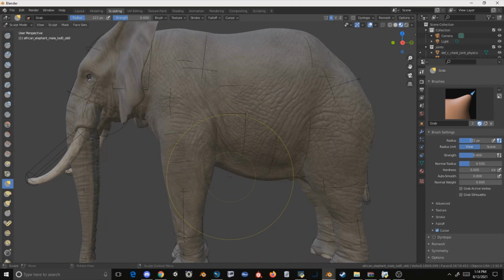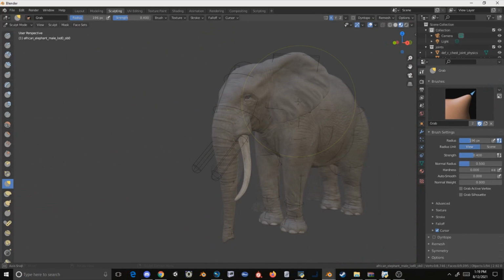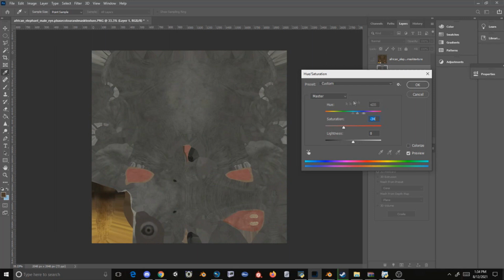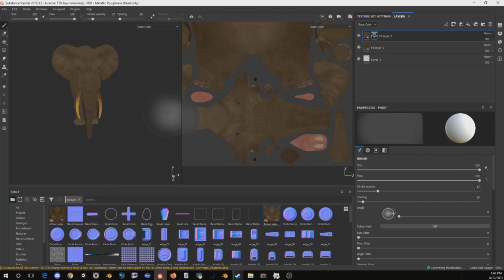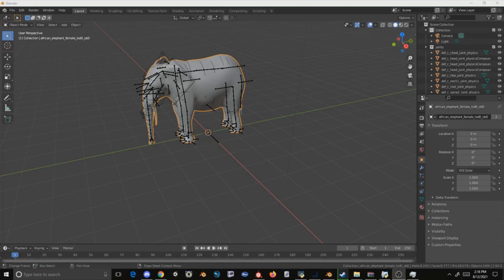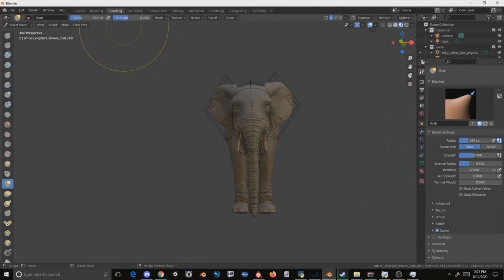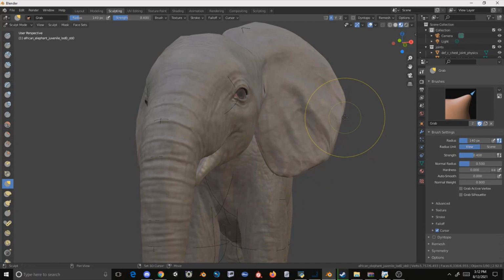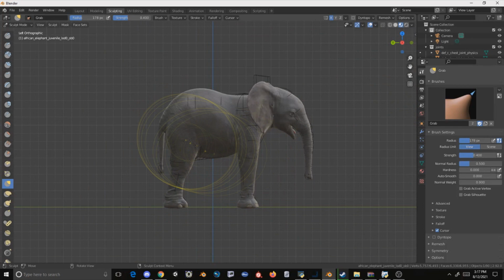Creating the African Forest Elephant Mod - Planet Zoo Mod Creation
Today I walk you through the process of how I recreated the African Forest Elephant mod for Planet Zoo.